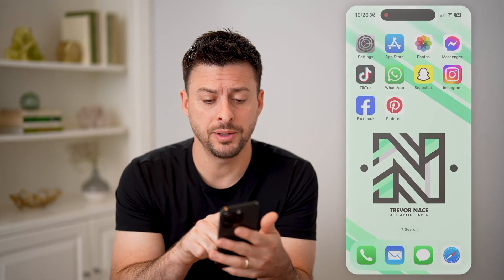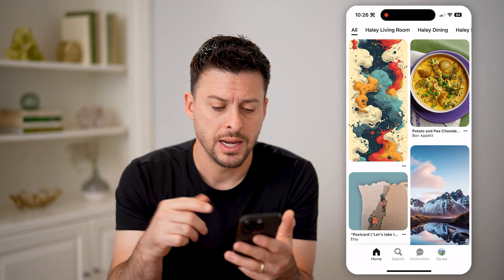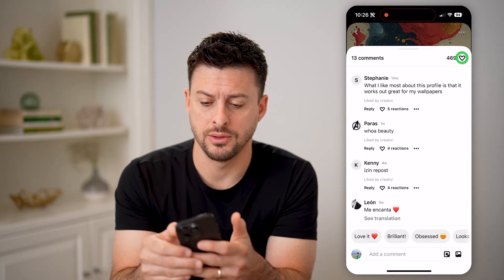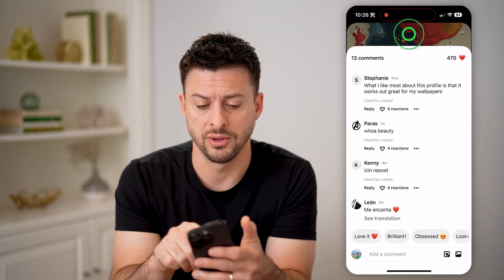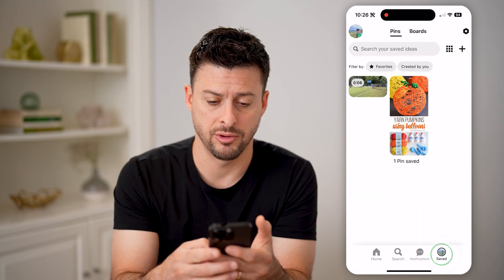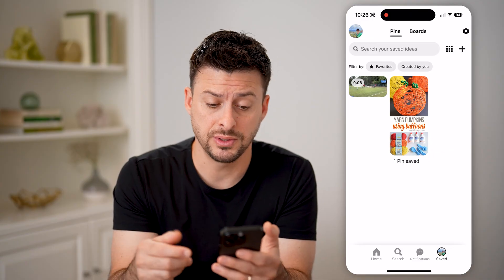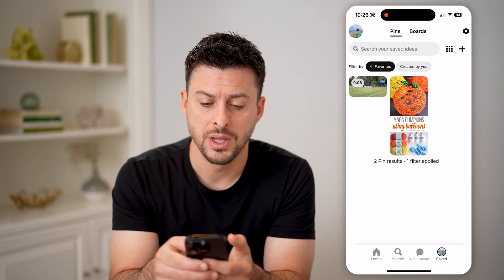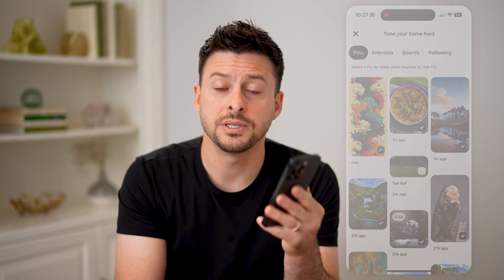How To See Your Likes On Pinterest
Here's how to find all of your Pinterest likes and how to remove the like if you want.